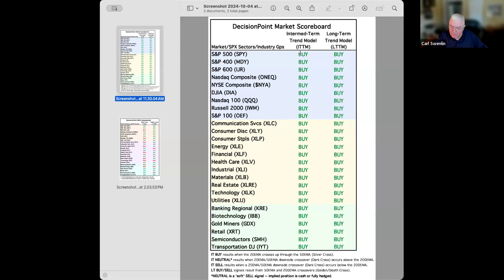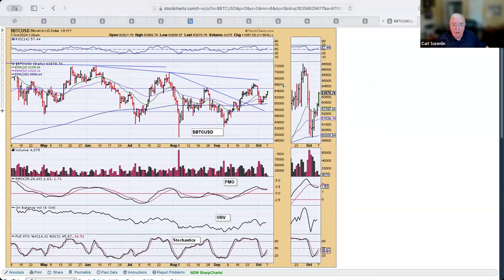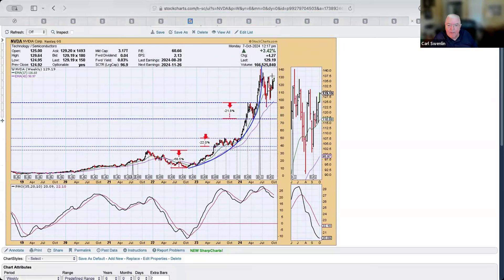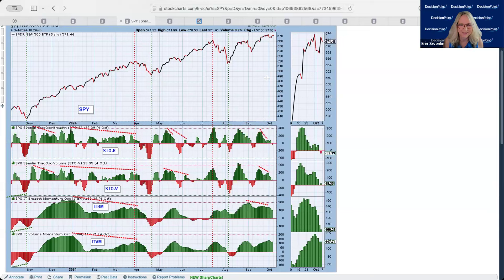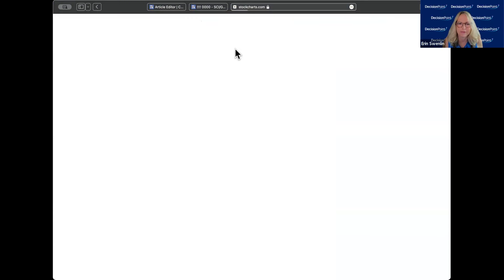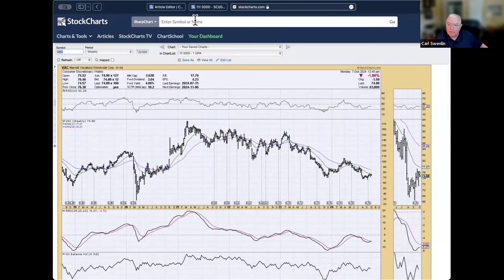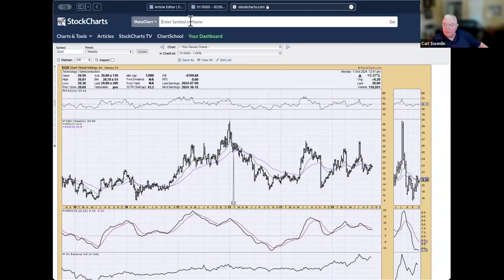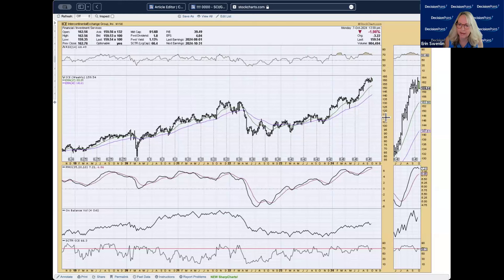A Case for a Market Top | DP Trading Room | 10.07.2024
During today's market analysis Carl laid out his reasons why we believe we are at a market top. He discusses the current market price action combined with exclusive DecisionPoint indicators to substantiate his position. Don't miss his analysis.

Carl also goes though the Magnificent Seven by analyzing the daily charts for a near-term perspective and the weekly charts to give us an intermediate-term perspective. Which charts are toppy?

Erin covers Sector Rotation with a special emphasis on the Energy sector which is taking off on the positive Crude Oil trade. Does this rally have more legs? Erin looks at the "under the hood" chart to give you her thoughts. This led into a look at the industry groups within Energy. She likes one group better than the others.

Finally the pair finish up the program with viewer symbol requests which were heavy on the Energy sector and Semiconductors.

01:30 DP Signal Tables

03:37 Market Overview and the Case for a Market Top

11:37 Magnificent Seven

19:02 Discussion of UPS and XLB

26:25 Sector Rotation (More case for market top)

30:37 Energy Discussion and Industry Groups

40:18 Symbol Requests